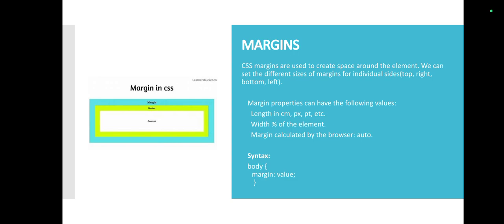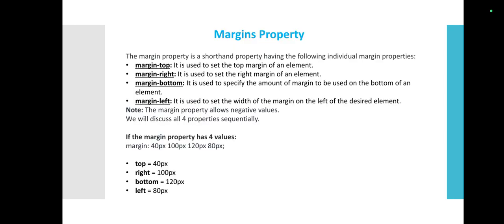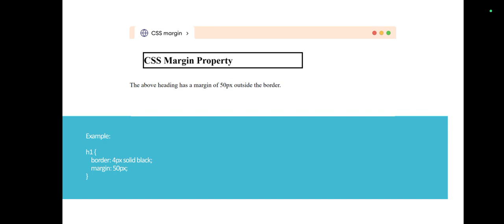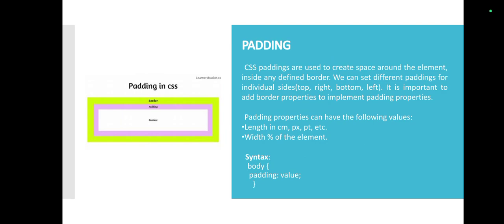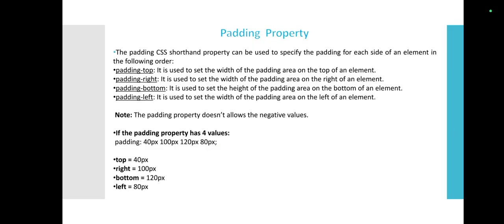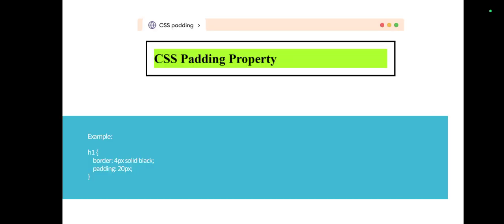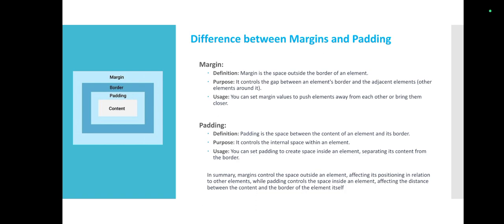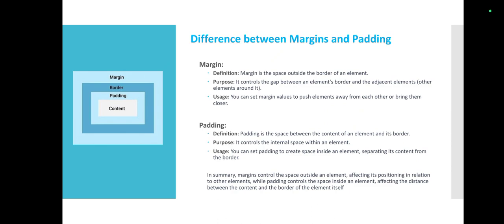[Jayesh Wagh (0827CS211110)]- Margins and Padding in CSS (IWT)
Presentation on Margins and Padding in CSS
Submitted by: Jayesh Wagh (0827CS211110)
Submitted to: Shraddha Sharma Mam